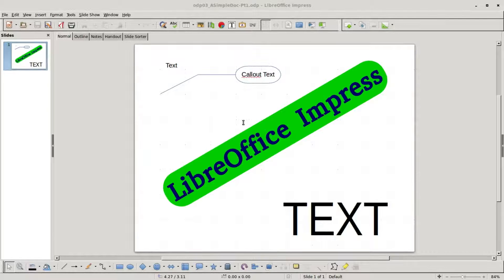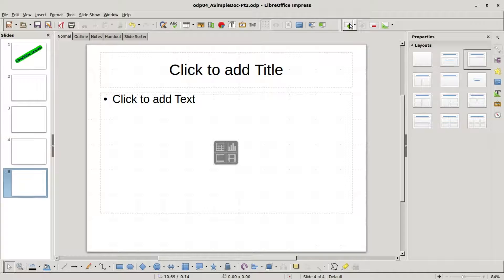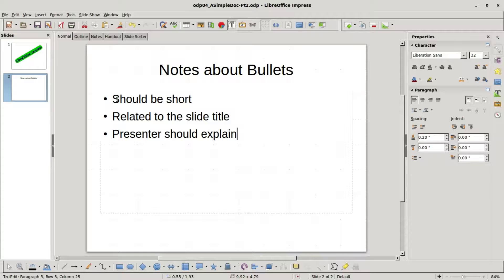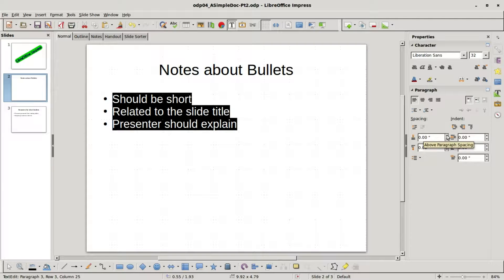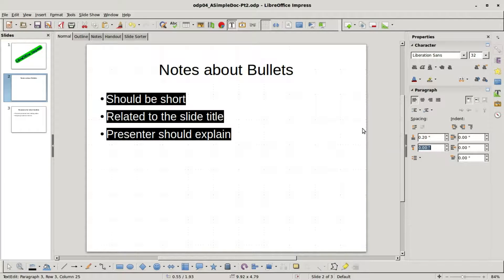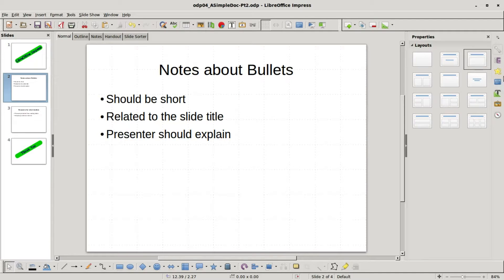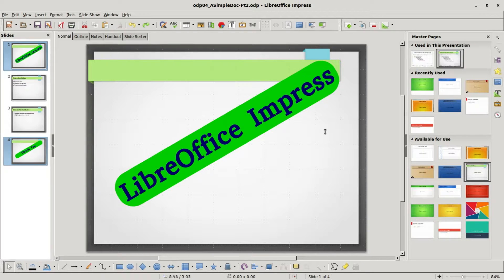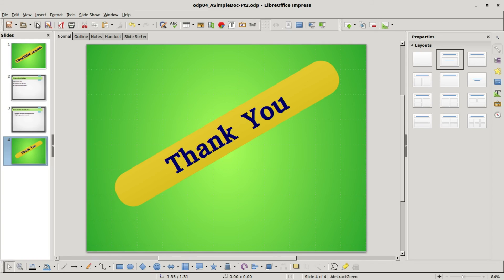Impress (04) - A Simple Document pt2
We start from where we left off in the previous video with our simple document.

The first thing I do is I delete the unneeded text boxes.

We add another slide and see a couple of different ways to insert a slide and delete a slide (or slides).

We create 2 slides with titles and bullet points.

We see how to change the space between the bullet points, turn them off or on, change the bullets to numbers , letters, roman numerals, or just different bullets.

We copy the title slide and change the text to show "Thank You" for a closing slide.

We then see how to change the background with the master slide (for all slides) and we change the opening and closing slides to have a different master slide.

The last thing we do is change the textbox background to yellow on our opening and closing slides